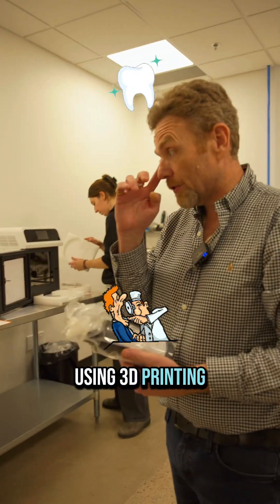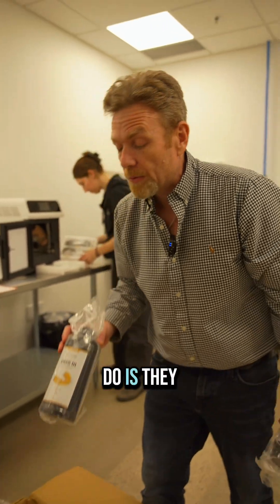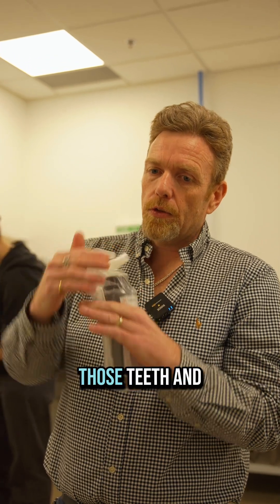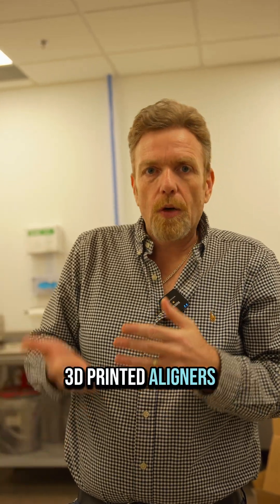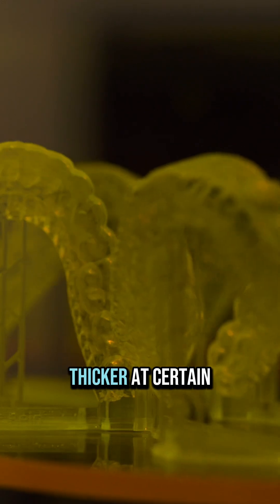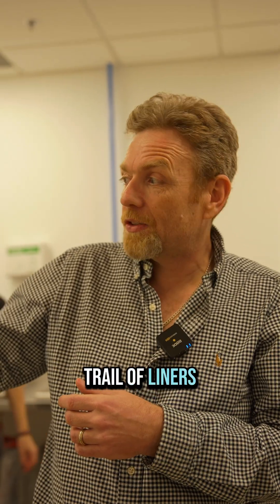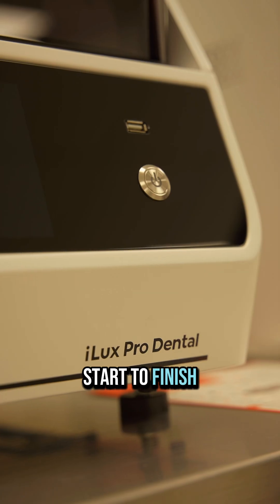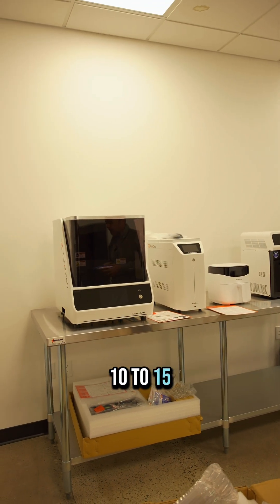Why 3D Printed Clear Aligners Beat Thermoforming | Dental Workflow Explained | Canadian Dental Labs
🦷💡 The dental industry is evolving—and 3D printed clear aligners are leading the change.

In this video, we dive into the key differences between thermoforming and direct 3D printing aligners—and why this shift matters for dental labs and clinics across Canada.

🔍 Highlights:

Thermoforming vs. 3D printing: what's the difference?

Why 3D printing offers more consistency and precision

The ability to customize pressure zones for faster tooth movement

Print 8–12 aligners in just 1 hour, with full post-processing done in under 2

No need for molds or extra steps—just scan, print, and go

As Canada’s first authorized LuxCreo dental reseller, Objex Unlimited is excited to bring this powerful, efficient workflow to practices looking to modernize and grow.

📞 Want to see it in action? Book a live demo and learn how to bring 3D printed aligners in-house: